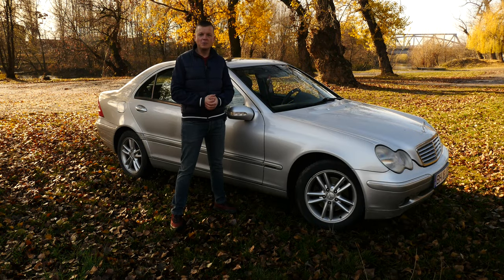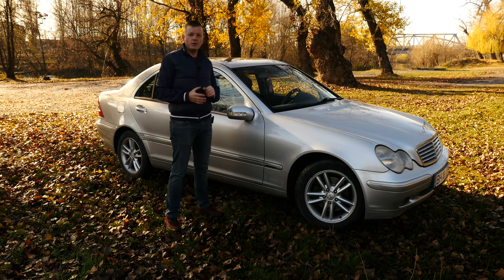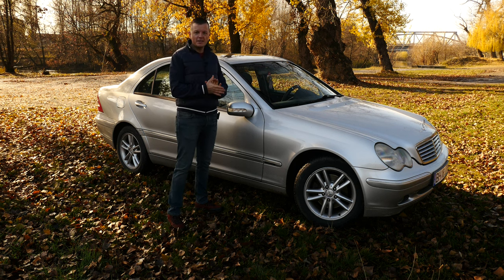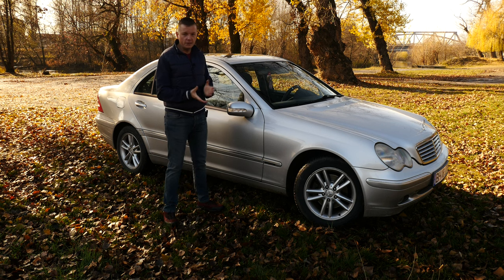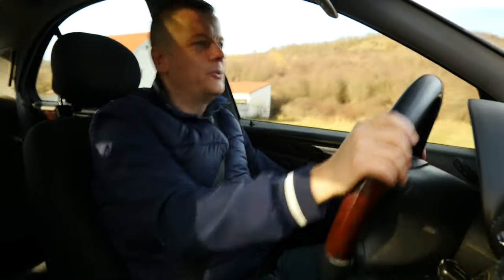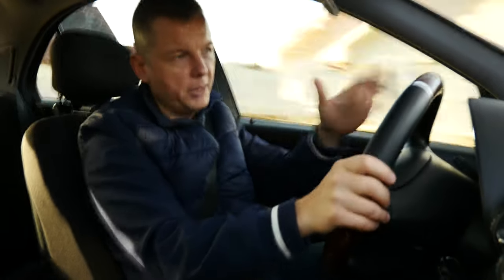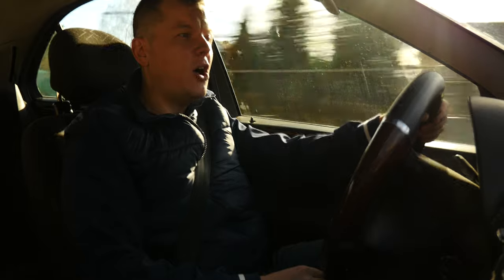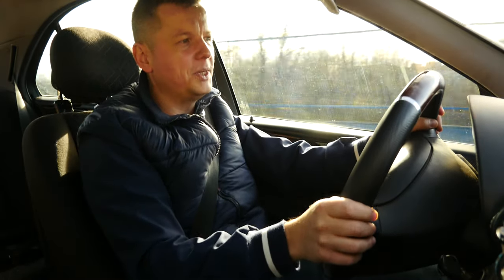The 2000 Mercedes-Benz C-Class W203 - reinventing the luxury brand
Originally uploaded on 31st December 2021.
More than two decades ago, the famous three-pointed star luxury brand was in full process of reinventing its self, trying very hard to ditch the rigid, teutonic look of a car meant to be driven just by people of a certain age. Moreover, they (Mercedes-Benz) were trying to expand into new market segments, as the mid-sized sedan segment was very much disputed. Now, in 2021, we can have a nostalgic look back at those times, check out what this C-class had to offer, and in the midst of shifting automotive trends and technologic rifts we can almost consider the W203 a future classic. So join me, as I pose this simple question: Is this RWD N/A gasoline-powered sedan a car for the automotive enthusiast?